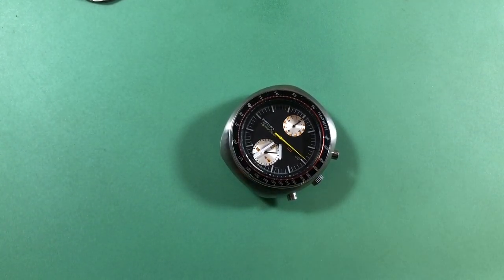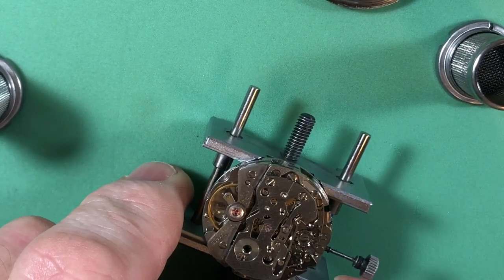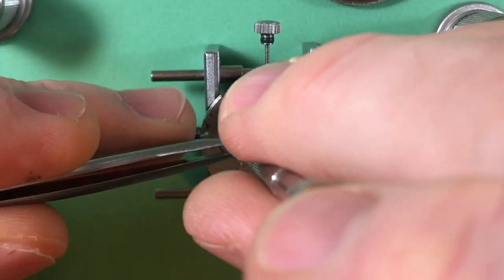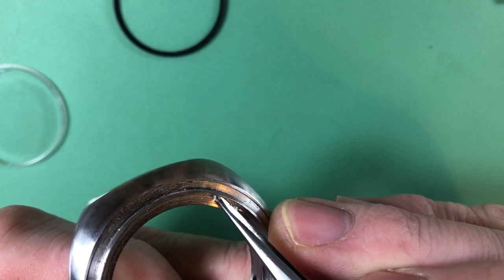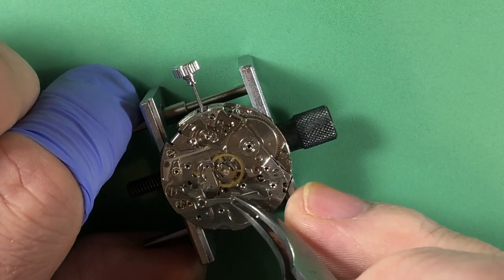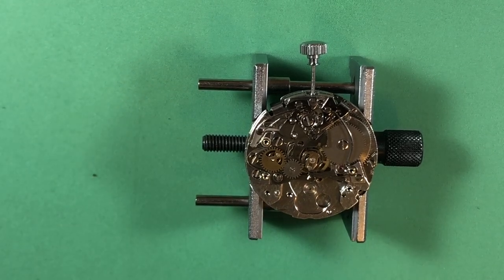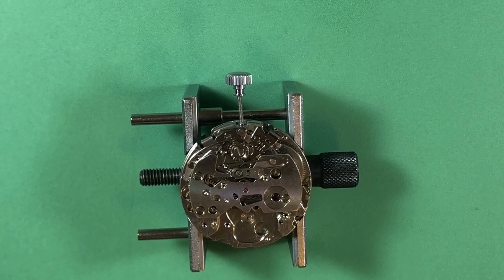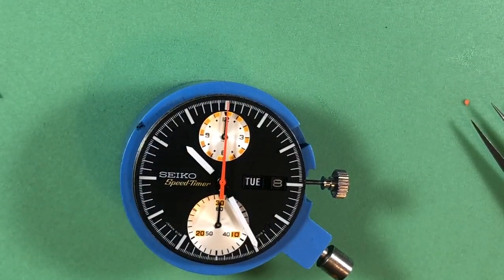For SL: Seiko 6138-0011 restoration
Long video of a 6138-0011 restoration.   I have gone with fewer cuts and edits, so the core of disassembly and reassembly is shown.  Also, putting on an NOS sweep hand.